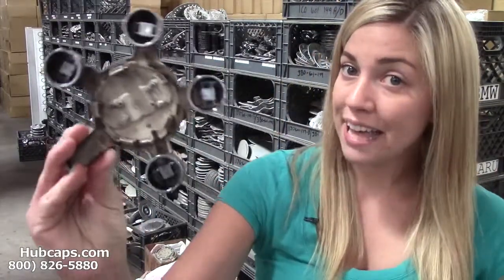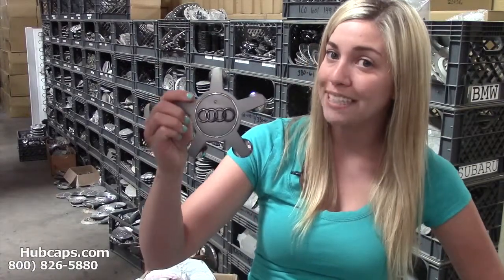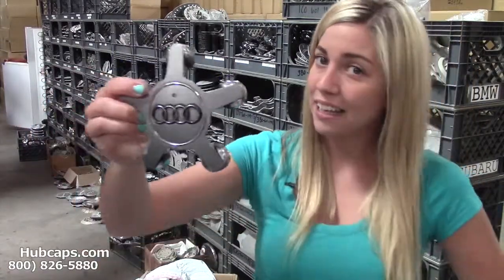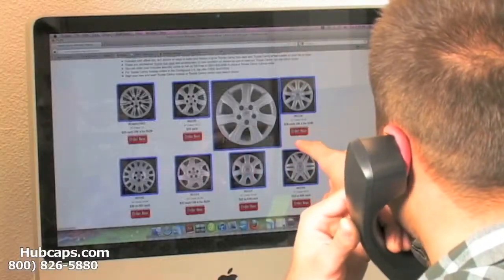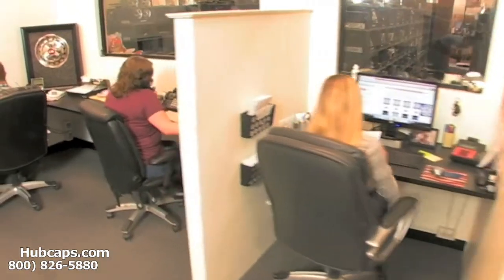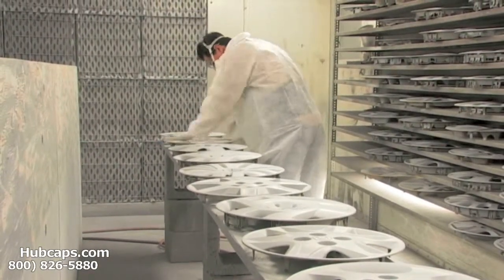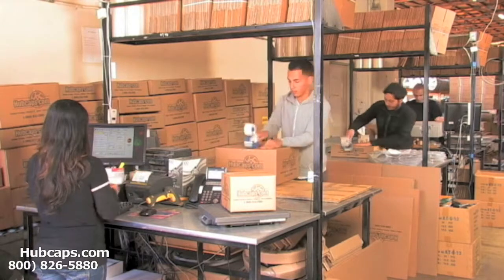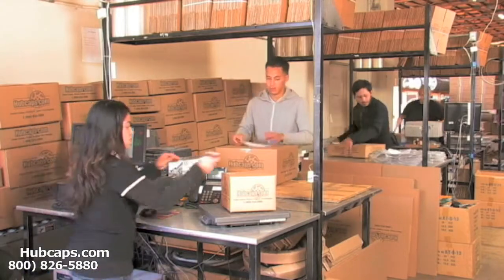Audi A7 Hubcaps, Center Caps & Wheel Covers - Hubcaps.com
Showcasing our Audi A7 Hubcaps, Center Caps & Wheel Caps in another Hubcaps.com video!

Our team appreciates you watching this video we made about our Audi A7 hub caps! In this video, our goal is to show you all exactly what you stand to gain by using our company to purchase your next center cap or wheel cap. Aside from providing a money back guarantee, each hub cap we sell will ship for FREE if you are ordering within the Contiguous U.S.! Don't be afraid to call us with any comments, concerns or questions you might have!

If you are ready to place your order for your Audi A7 hubcap, you can do so online or by calling our Toll Free number !

Hubcaps.com